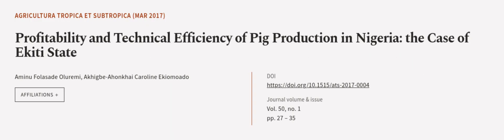Profitability and Technical Efficiency of Pig Production in Nigeria: the Case of Ekit... | RTCL.TV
### Keywords ###

### Article Attribution ###
Title: Profitability and Technical Efficiency of Pig Production in Nigeria: the Case of Ekiti State
Authors: Aminu Folasade Oluremi ,and Akhigbe-Ahonkhai Caroline Ekiomoado
Publisher: Sciendo
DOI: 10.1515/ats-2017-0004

### Video Timestamps ###
0:00:00 - Summary
0:00:55 - Title
0:01:00 - Outro
0:01:05 - End